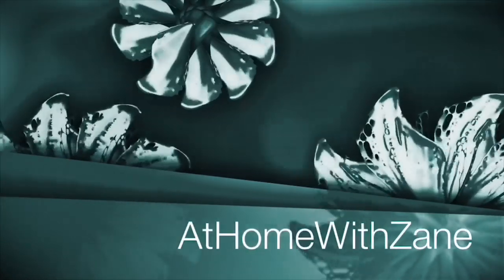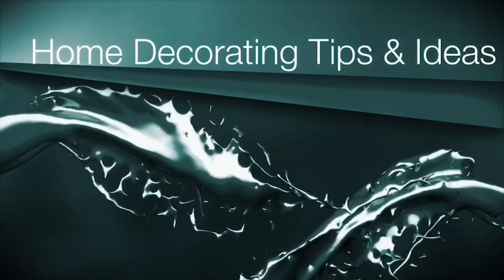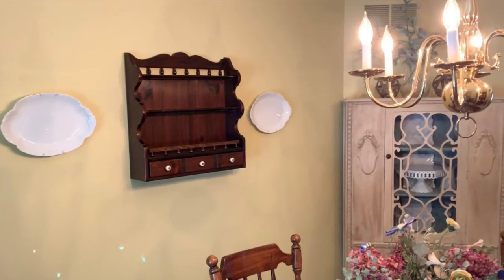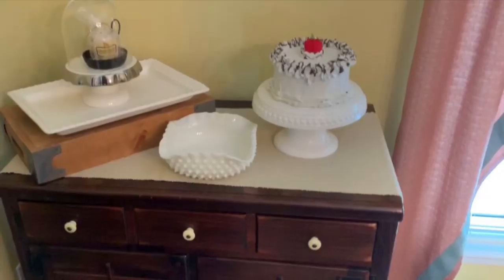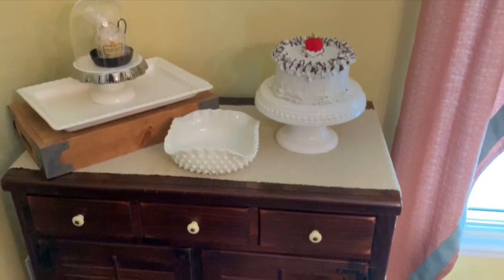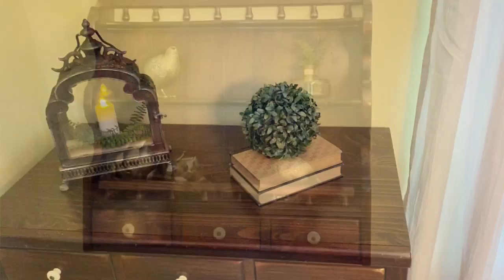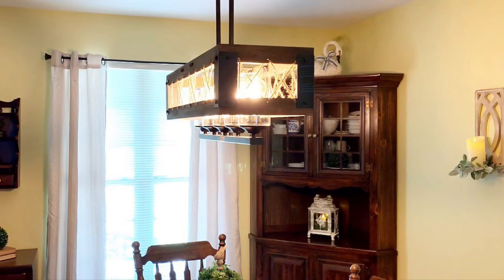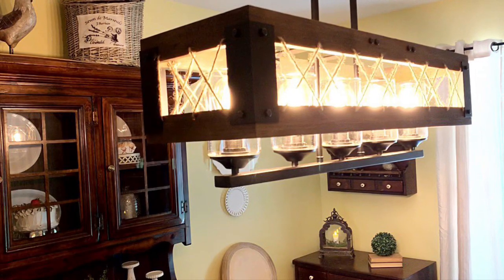Helpful Tips for When You’re Redecorating Your Home || Decorating Tips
Today I’m sharing with you some of my tips to help when you’re redecorating your home!